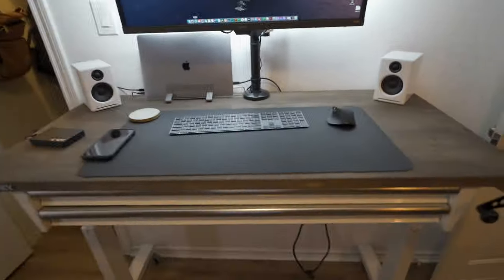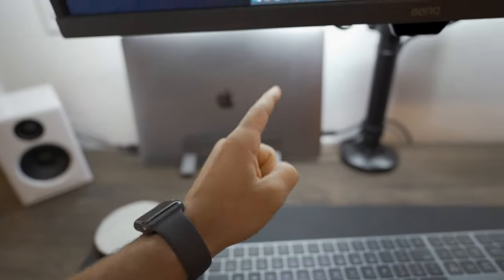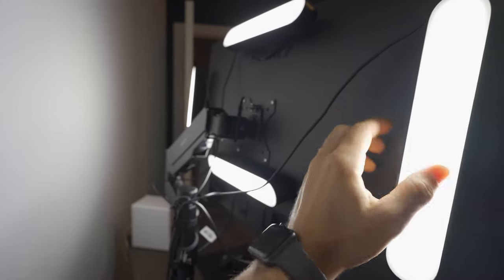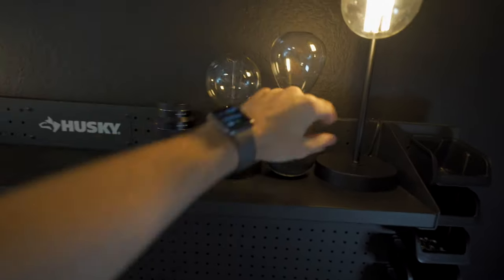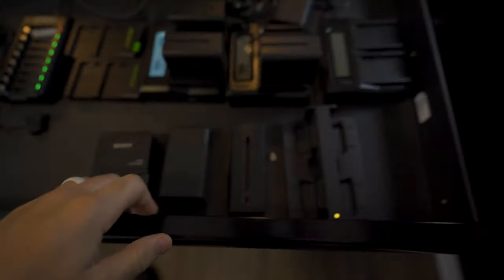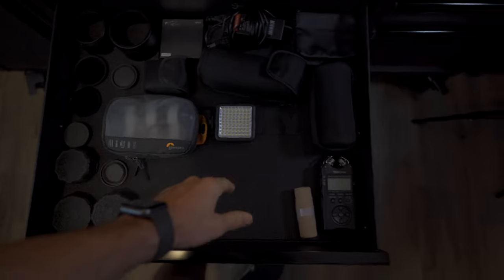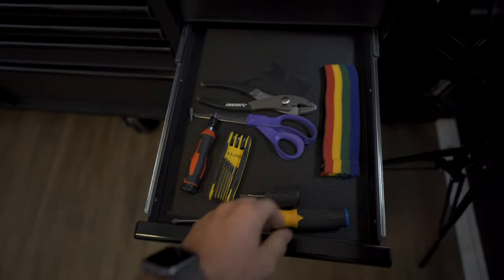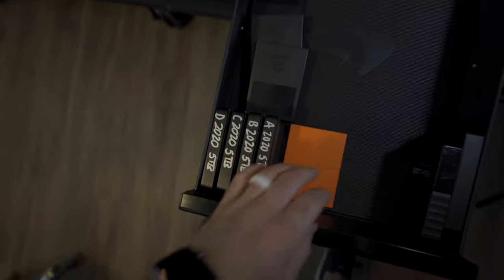VIDEO EDITING OFFICE | VLOG 007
Updated my office ... AGAIN!